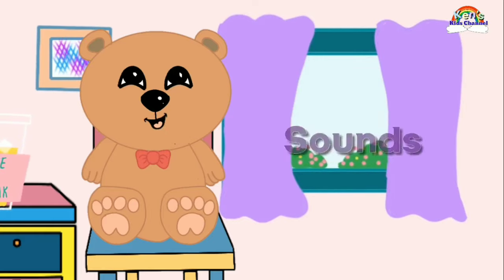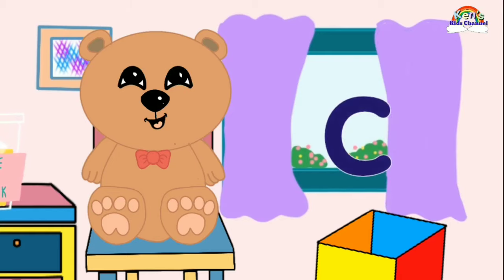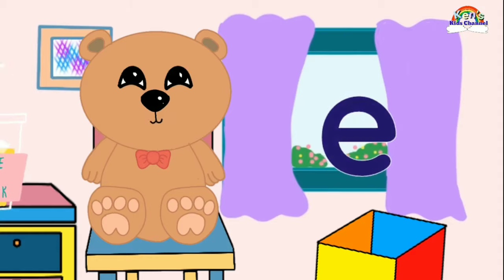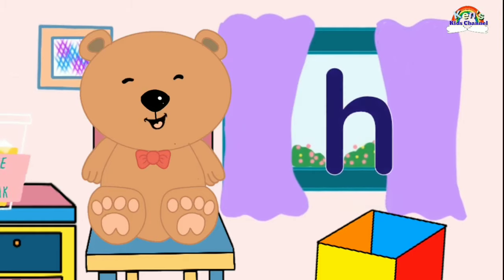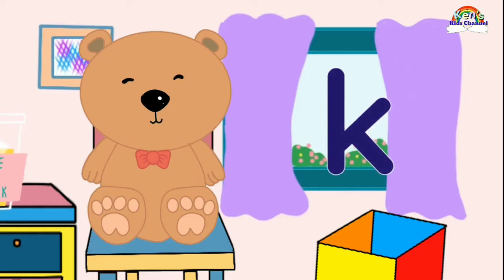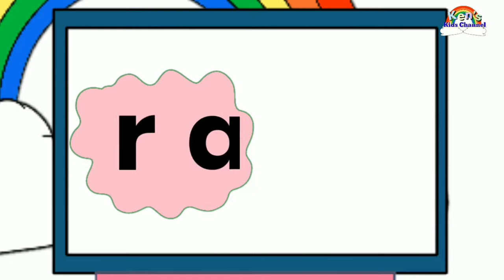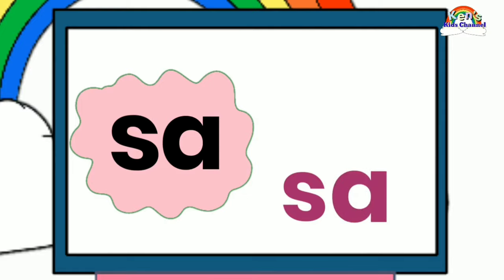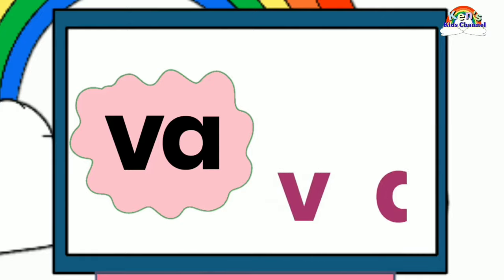Two-Letter Blends "a" (Complete Audio) | CV Blends | Unit 1 - Lesson 3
We uploaded this video again because the old video was unintentionally deleted. We are so sorry for the sudden inconvenience.

READING PHONICS Lesson Guide:

🌈UNIT 1 - The Alphabet and CV Blends

Lesson 1 - Letters and their Sounds

Lesson 2 - The Short Vowel Sounds

Lesson 3 - Two-Letter Blends
( Short vowel /a/)

Lesson 4 - Two-Letter Blends
 (Short vowel /e/)

Lesson 5 - Two-Letter Blends
(Short Vowel /i/)

Lesson 6 - Two-Letter Blends
(Short Vowel /o/)

Lesson 7 - Two-Letter Blends
(Short Vowel /u/)

🌈Unit 2 - CVC WORDS and SIGHT WORD INTRODUCTION

Lesson 1 -
CVC Words "a" with Final Sound /t/

Lesson 2 -
CVC words "a" with Final Sound /m/

Lesson 3 -
Sight Word "the"

Lesson 4 -
CVC Words "a" with Final Sound /g/

Lesson 5 -
CVC Words "a" with Final Sound /n/

Lesson 6 -
Sight Word "and"

Lesson 7
CVC Words "a" with Final Sound /p/

Lesson 8
Two-Letter Sight Words - am, an, at, in, it, if, or, on, up, us

Lesson 9
CVC Words "a" with Final Sound /r/

Lesson 10
CVC Words "a" with Final Sound /b/

Lesson 11
CVC Words "a" with Final Sound /d/

Lesson 12 -
CVC Words "a" with Final Sound /x/

Lesson 13
CVC Words "e" with Final Sound /t/

Lesson 14
CVC Words "e" with Final Sound /n/

Lesson 15
CVC Words "e" with Final Sound /d/

Lesson 16
First 7 Sight Words - the, and, I, said, one, two, you

Lesson 17
CVC Words "e" with Final Sound /b/

Lesson 18
CVC words "e" with Final Sound /g/

Lesson 19
CVC words "e" with Final Sound /x/

Lesson 20
CVC Words "e" with Final Sound /m/

Lesson 21
First 10 Sight Words (List 1-10)
    the, and, I, said, one, two, you, your, all, many

Lesson 22
Sight Words (List 11-35)
      a, am, an, at, as, in, is, it, on, or,
      up, us, of, go, no, so, to, do,
      he, be, we, she, me, my, by

Lesson 23
CVC Words "i" with Final Sound /t/

Lesson 24
CVC words "i" with Final Sound /n/

Lesson 25
CVC Words "i" with Final Sound /m/

Lesson 26
CVC Words "i" with Final Sound /g/

Lesson 27
CVC Words "i" with Final Sound /p/

Lesson 28
CVC Words "i" with Final Sound /d/

Lesson 29
CVC Words "i" with Final Sound /b/

Lesson 30
CVC Words "i" with Final Sound /x/

Lesson 31
 CVC Words "o" with Final Sound /t/
Lesson 32
 CVC Words "o" with Final Sound /p/
Lesson 33
  CVC words "o" with Final Sound /b/
Lesson 35
  CVC Words "o" with Final Sound /m/
Lesson 36
  CVC Words "o" with Final Sound /g/

Lesson 37
  CVC Words "o" with Final Sound /y/

Lesson 38
  CVC Words "o" with Final Sound /x/

Lesson 39
   Sight Words (List 36-53)
    are, away, with, his, will, had, have, under, was, not, can, for, her, run, our, out, red, yellow

Lesson 40
  CVC Words "u" with Final Sound /t/
Lesson 41
  CVC Words "u" with Final Sound /n/
Lesson 42
  CVC Words "u" with Final Sound /p/
Lesson 43
  CVC Words "u" with Final Sound /g/
Lesson 44
  CVC Words "u" with Final Sound /m/

Lesson 45
  CVC Words "u" with Final Sound /d/
Lesson 46
  CVC Words "u" with Final Sound /b/

🌈Unit 3 - Final Consonant Digraphs (CVCC Words)

Lesson 1 - Words Ending in -ll
well, fell, bell, yell, sell, dell
fill, mill, will, hill, pill, Jill, bill, gill, quill
doll, roll, toll

Lesson 2 - Words Ending with -all
  ball, call, hall, fall, tall, mall

Lesson 3 - Words Ending in -ss

Lesson 4 - Words Ending in -ck

Lesson 5 - Words Ending in -ng

Lesson 6 - Words Ending in -nk

Lesson 7 - Words Ending in -sh

Lesson 8 - Sight Words (List 54-73)

🌈Unit 4- Initial/Beginning Consonant Digraphs

Lesson 1 - Words Beginning with Hard th-

Lesson 2 - Words Beginning with Soft th-

Lesson 3 - Words Beginning with sh-

Lesson 4 - Words Beginning with ch-

Lesson 5 - Words Beginning with wh-

More lessons will soon be uploaded through our videos!